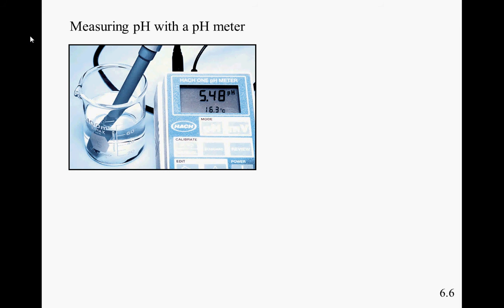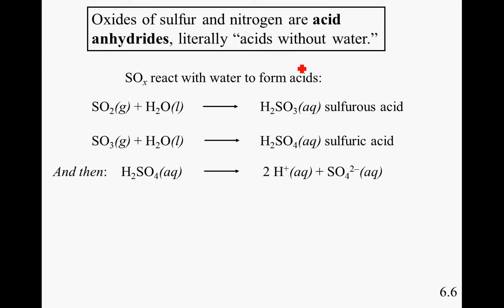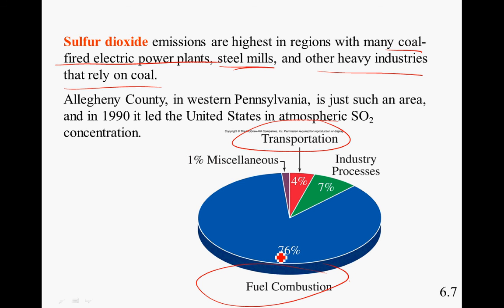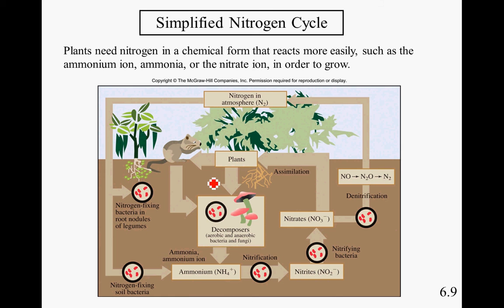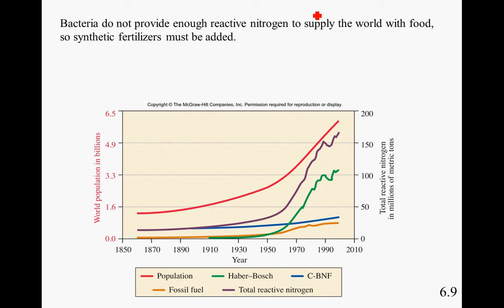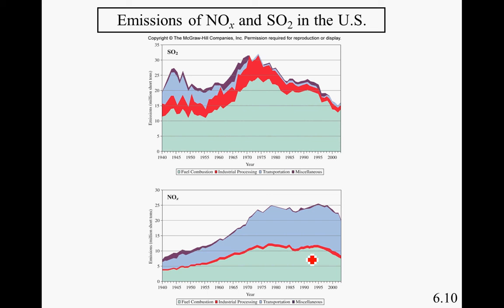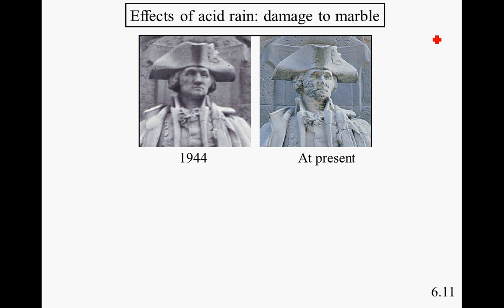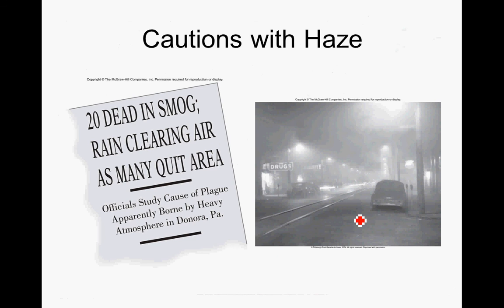chm 103 chap 6 part 2 effects of acid rain